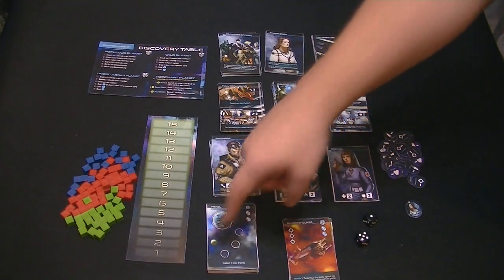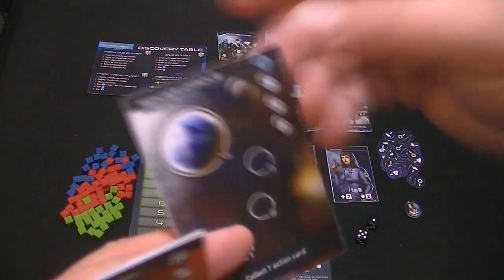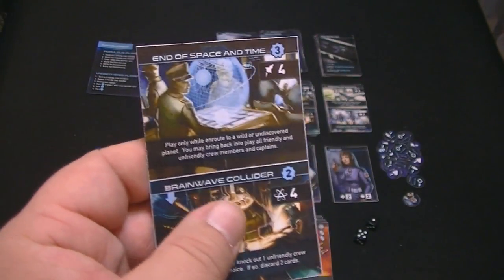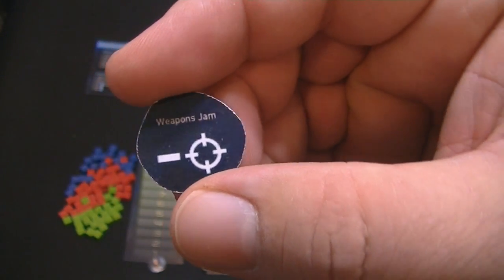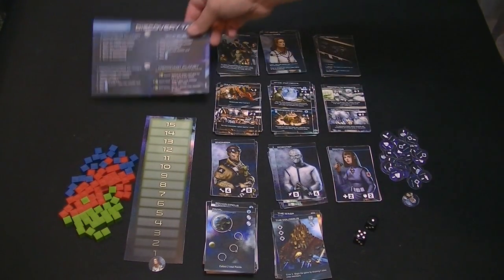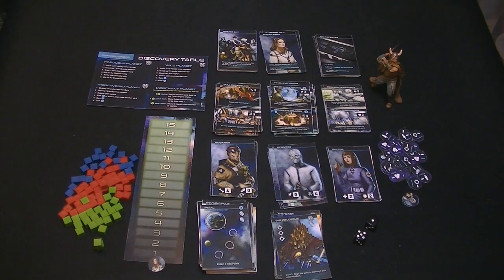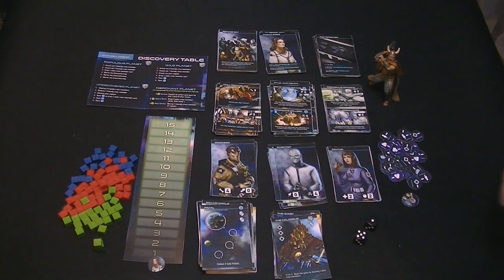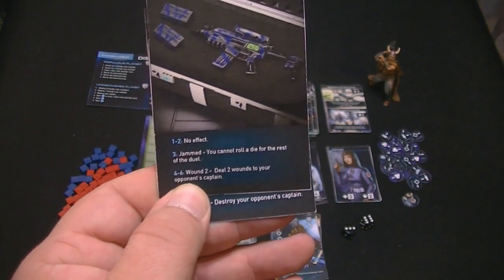Nova Cry Review